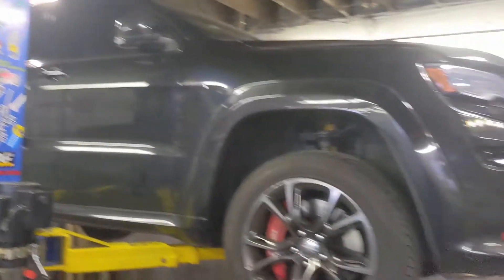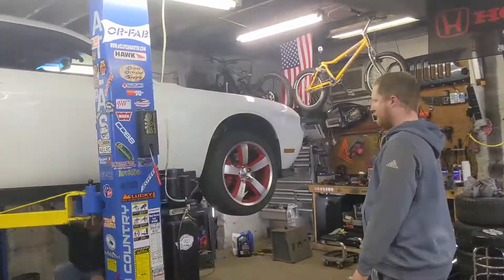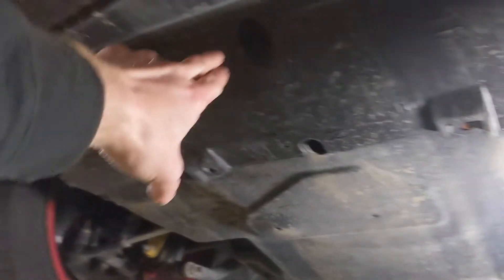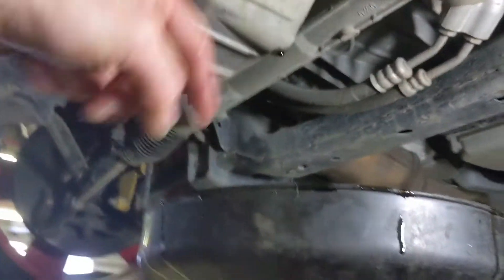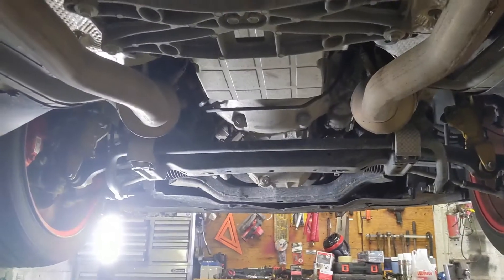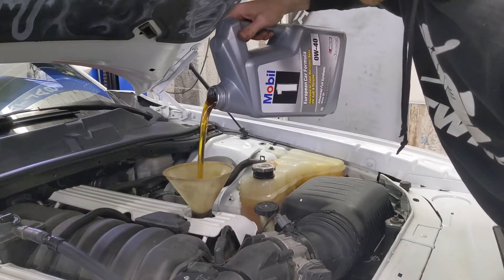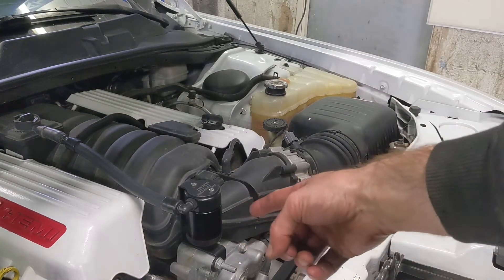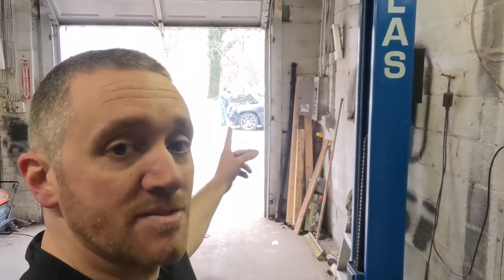Wrench Time! 2014 Challenger and 2014 Jeep GC Srt8 Oil Change!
Wrench Time! 2014 Challenger and 2014 Jeep GC  Srt8 Oil Changes!

In this edition of the Wrench Time we head to my buddy Daves shop to toss the Mopars on the lift and give them fresh life blood! There is a little vlog feel to the video as well as some burn outs and snow fall!

This might be the last Wrench Time, at least on the Challenger for a little while as we get ready for the spring, riding season, and hopefully some more cruising!

Lets be Homies!!
IG, Twitter, TikTok, Twitch = @MrThomasJonesy!

2003 Ford e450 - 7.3L Turbo Desiel
Carries 2 or 3 Motorcycles
Fridge, TV, Playstation, Bed, Air compressor, Solor powered and more!

2014 Challenger Srt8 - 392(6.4L) Hemi
Cat back exhaust, Sec 10 throttle response controller, K&N. JLT catch can

2005 GSXR 1000 - My street ride - Yosh, BMC, PC3, flashed ECU, Gadson Tuned etc ect
2008 GSXR 600 - Wifes street ride - Yosh. CAT delete, TONS of appearance mods
2010 CBR 600rr - My Track weapon - Lucky 13 Tribute build!
1979 GS550 - Cafe build - Coming soon!

My name is Tom and I am a middle aged (man thats tough to spit out) Husband, Father of 1 (boy) and motorcycles are my PASSION. Welcome to my new channel! This channel will be primarily used to show changes/mods to the bus, trips taken in the bus, motorcycle content, powder coating content, power sports content, DIY content, camping content and maybe some random dad life content.

I am not doing this for money, obviously but to share my passion!